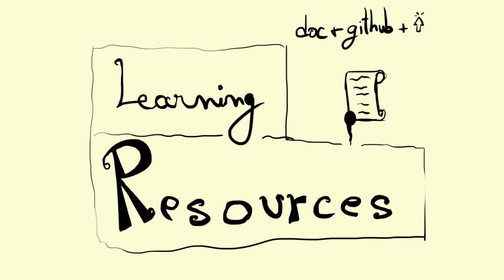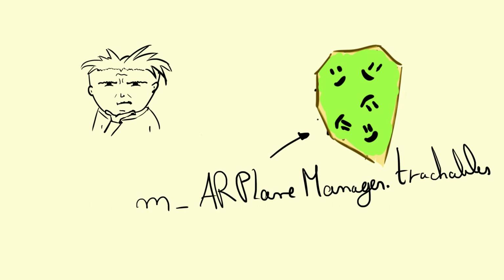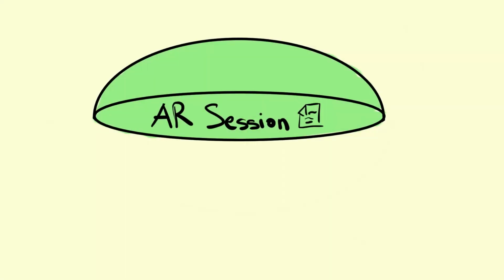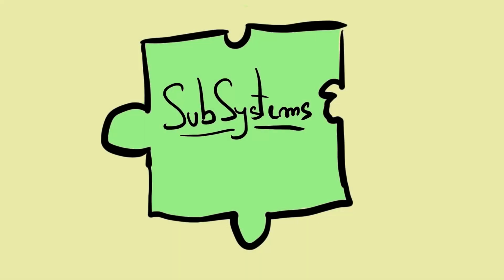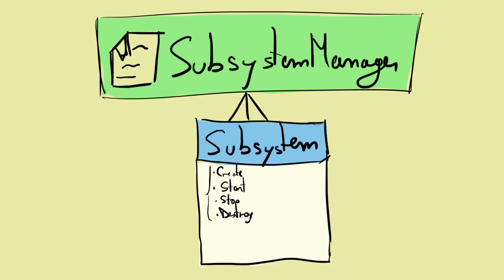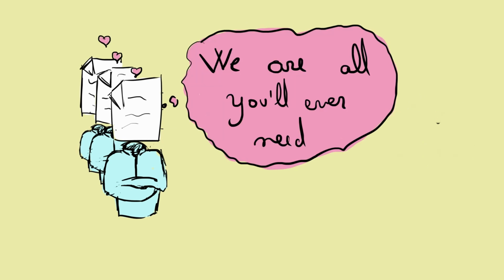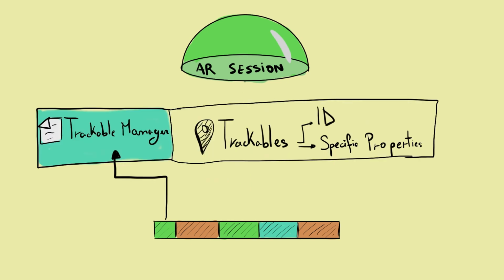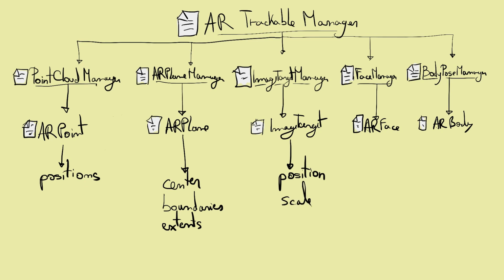How ARFoundation Works | Architecture, Overview & Learning Resources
ARFoundation is how Unity wraps ARKit and ARCore so you write the code once and works everywhere. However, breaking changes come and go still go in this period. That's why I hope an overview over how it works is very useful.

Questions and video suggestions are more then welcome!